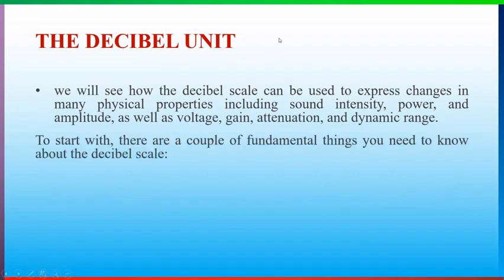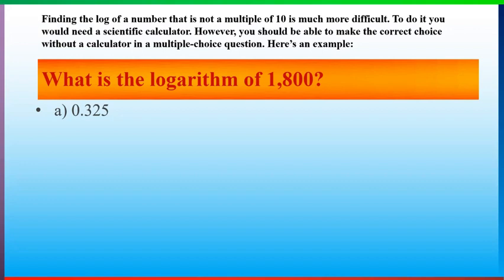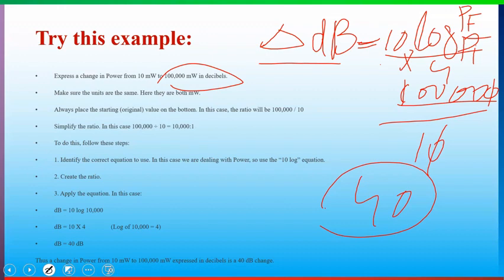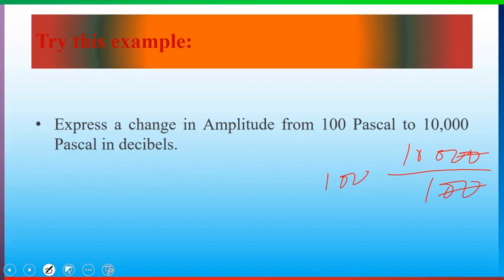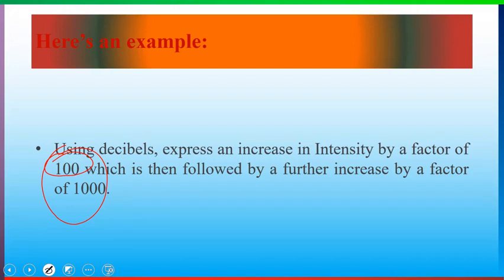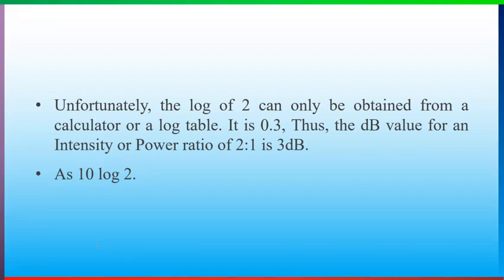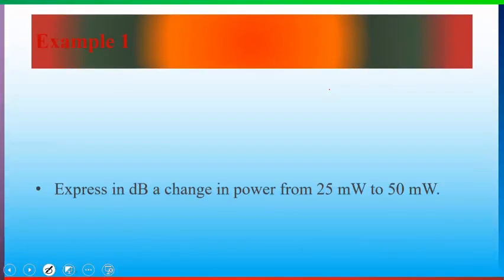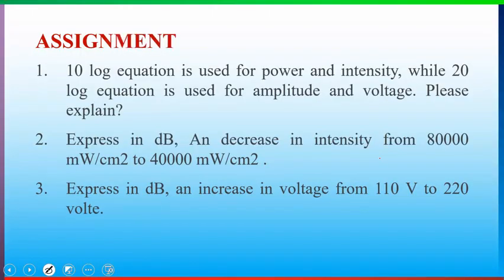Decibel unit: Ultrasound Teaching